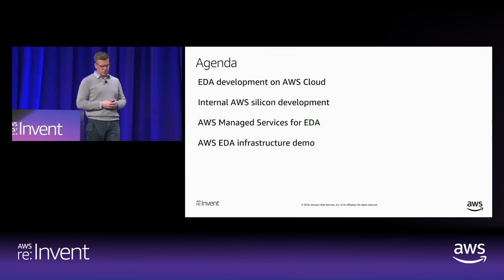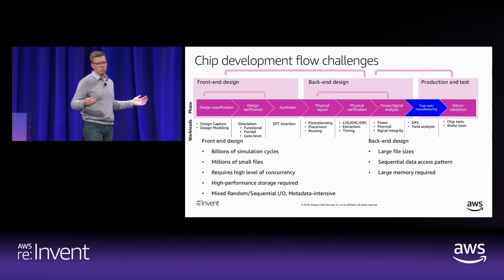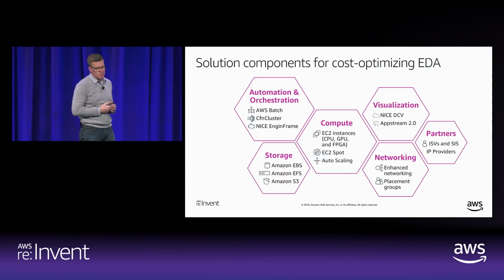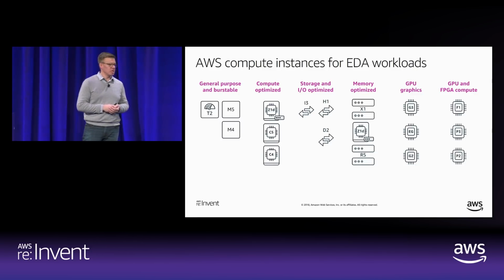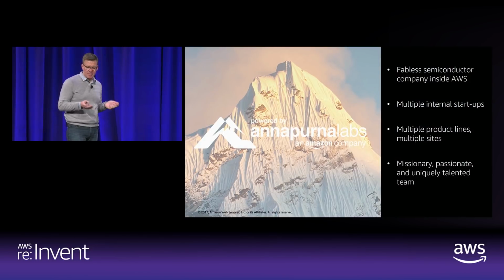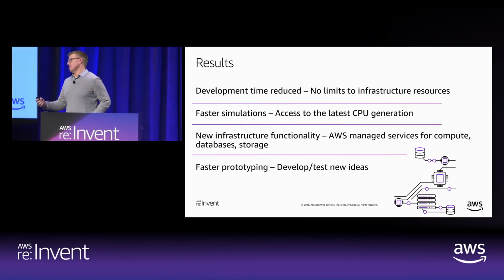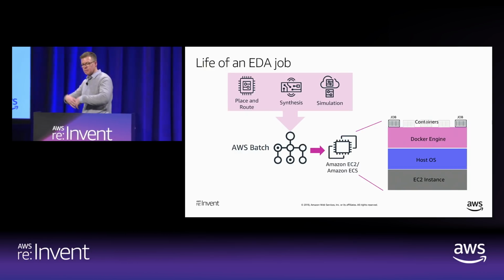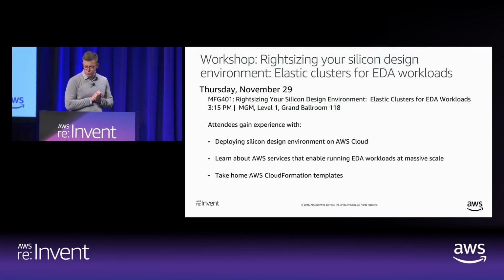AWS re:Invent 2018: Amazon on Amazon: How Amazon Designs Chips on AWS (MFG305)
AWS global infrastructure continues to innovate and scale. To sustain innovation and growth, Amazon uses AWS to design the next generation of cloud infrastructure. Accelerating the RTL to GDSII workflow, Amazon uses AWS for semiconductor design and Electronic Design Automation (EDA) tools. In this session, we discuss the infrastructure and architectures that our own silicon teams use to design the next generation of cloud computing infrastructure. From switch technology to specialized hardware, the immense capacity, elasticity, and agility that AWS provides is powered by Amazon processors. Through partnerships and collaborations with many EDA vendors and semiconductor customers, Amazon continues to quickly advance technology at an unprecedented pace.